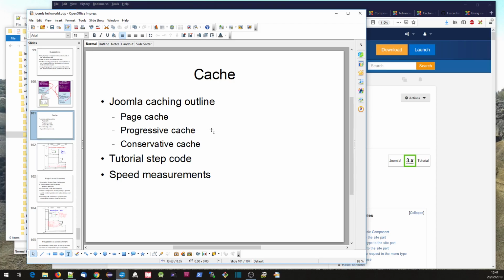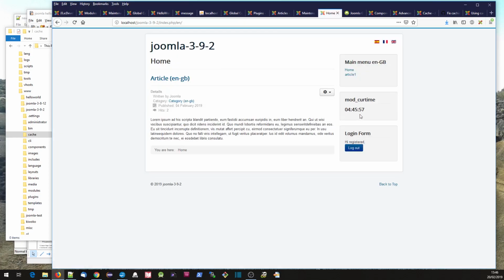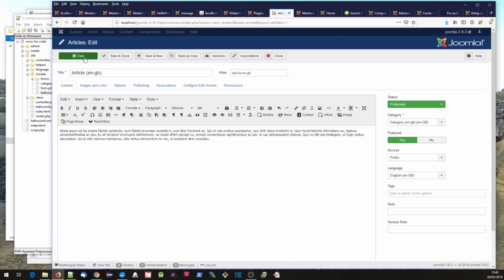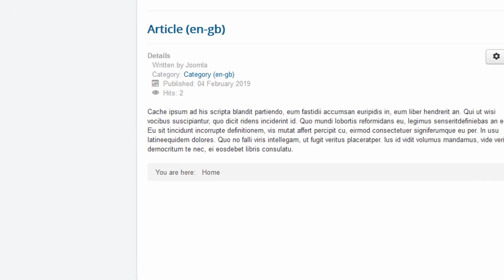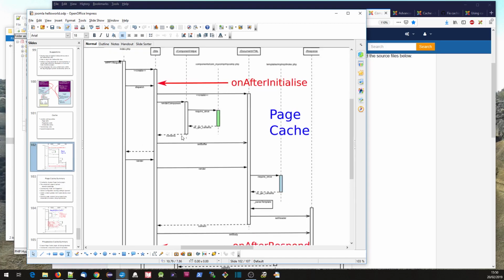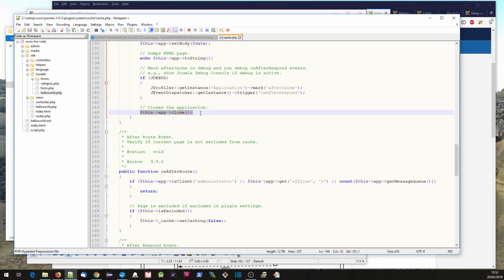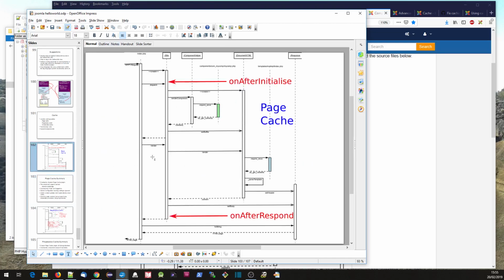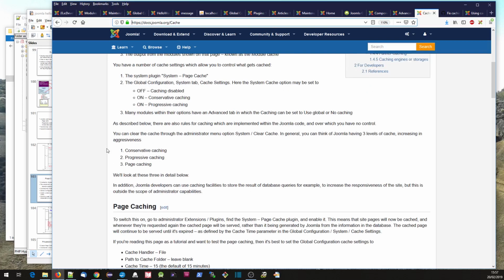step 30a page cache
Video accompanying the Joomla MVC development tutorial step 30 Adding Cache. This first video of 3 outlines Joomla Page Cache. Links referred to in the video include